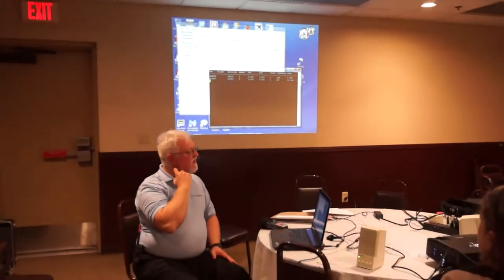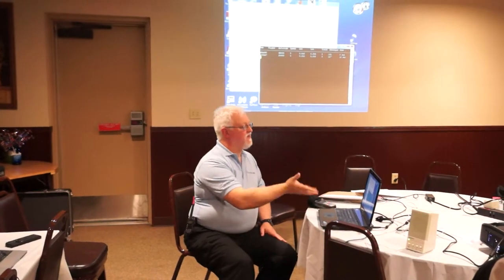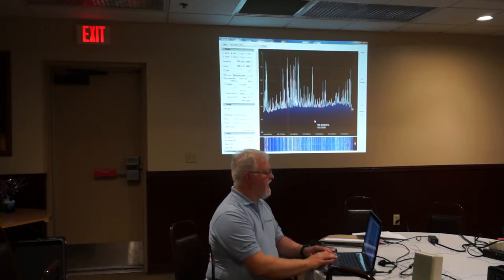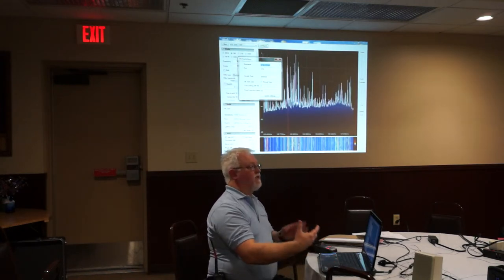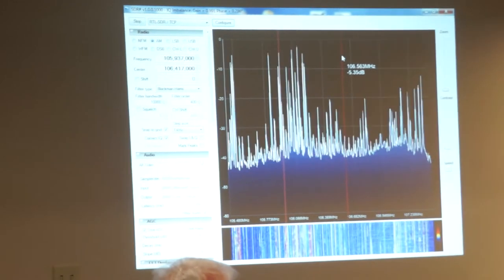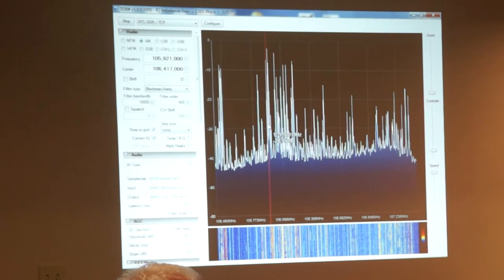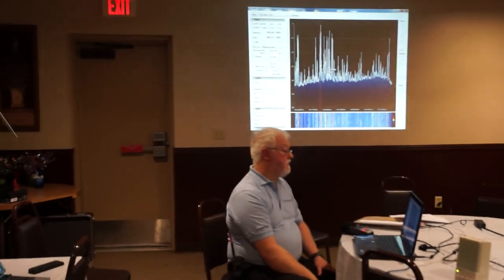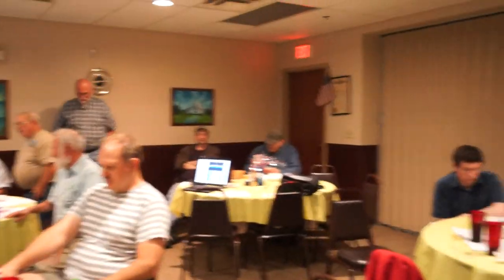20130606 Ken Dorsey presents Software Defined Radio at Akron Linux Users Group Part 4/4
Ken Dorsey will present a basic introduction into Software Defined Radio, the hardware and software available and how to start experimenting with software defined radio using a cheap $20 USB stick. He will demonstrate using a Raspberry Pi as a software defined radio system that will receive from .5 MHz - 1800 MHz for under $100. This is also relevant for HAMs, Raspberry PI/embedded geeks and electronic hobbyists. He plans to demonstrate using a Raspberry Pi as a software defined radio system that will receive from .5 MHz - 1800 MHz for under $100.